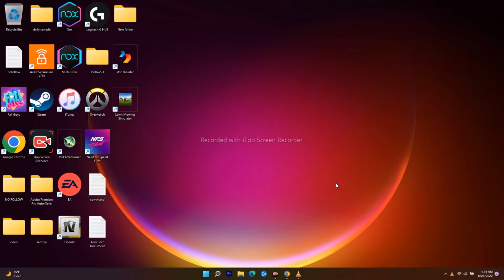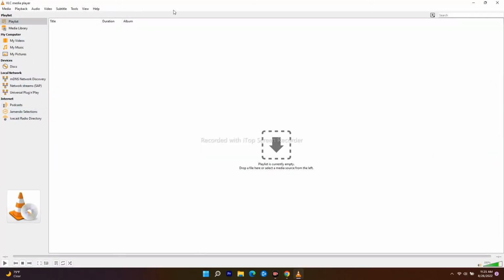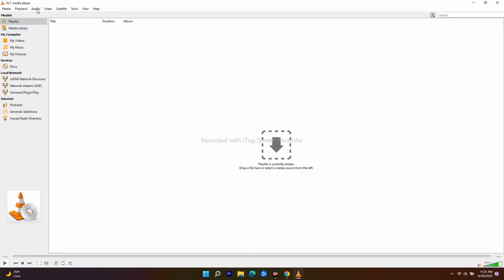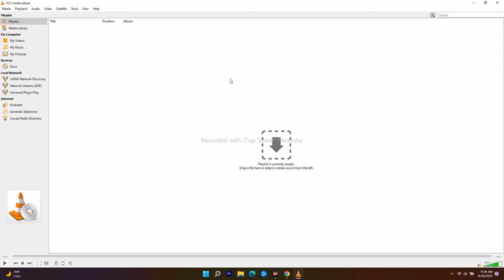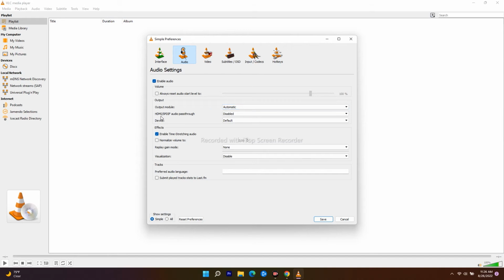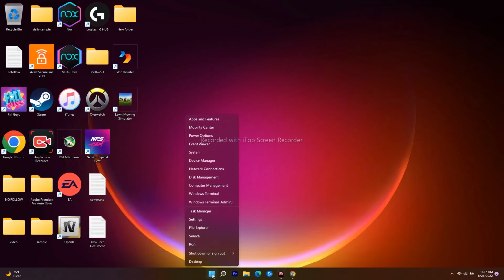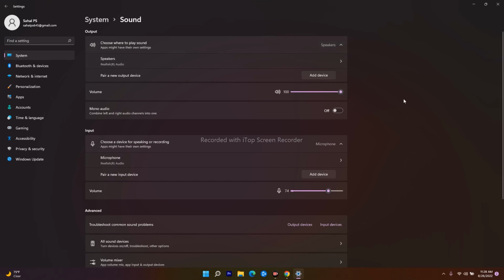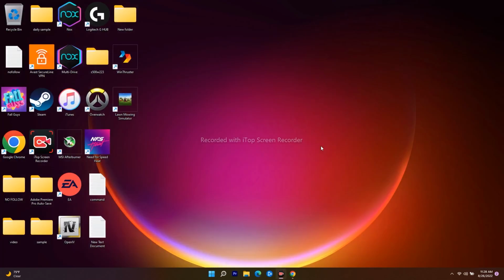How To Fix VLC Media Player Sound Issues & No Audio Problem (Windows 11)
In this video, We will Show you How to Fix VLC Media Player Sound Issue and No Audio Problem and this we teach how to fix it.

CHAPTERS:
0:00-INTRO
0:49-UPDATE VLC MEDIA PLAYER
1:12-MAKE SURE YOU ARE ON DEFAULT AUDIO AS OUTPUT
1:49-CROSS CHECK IN OUTPUT MODULE AND DEVICE
2:48-SET DEFAULT SPEAKER AND MAKE SURE THE VOLUME TO MAXIMUM
3:34-RUN AUDIO TROUBLESHOOT

THIS VIDEO ALSO ANSWER FOLLOWING QUESTION :
How to Fix Media Player not working Problems on windows 11
How to Fix VLC Media Player not Playing Youtube videos
How to Fix VLC Media Player problem in windows 11
How to Fix VLC Media Player problem on Windows
How to Fix VLC Media Player Audio problem
How to Fix VLC media Player error
How to Fix VLC media Player Crashing
How to Fix VLC Media Player black screen
How to Fix VLC media Player lagging